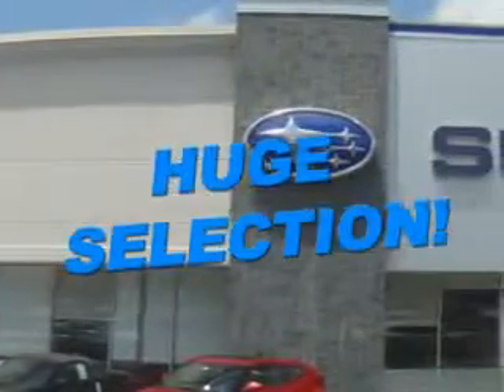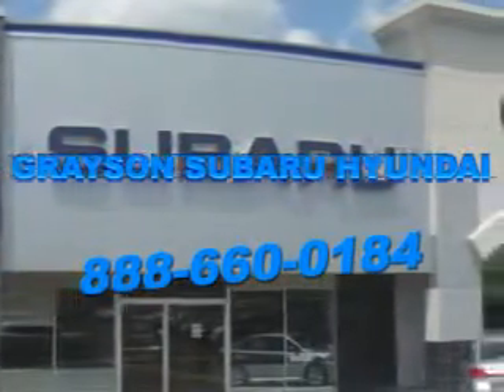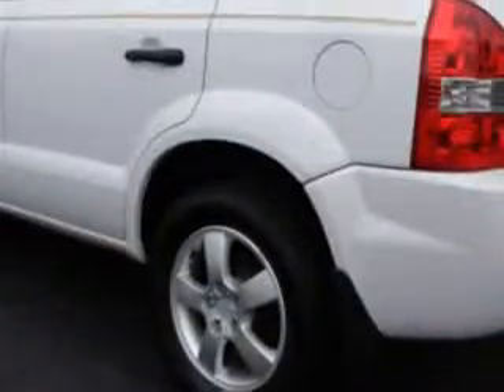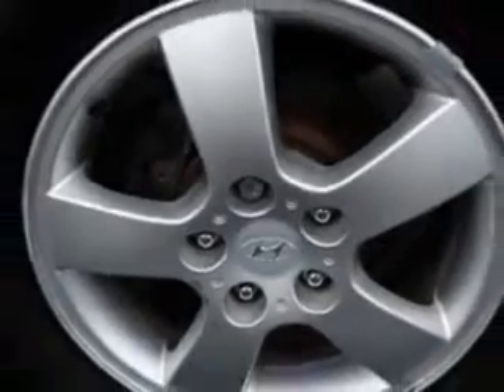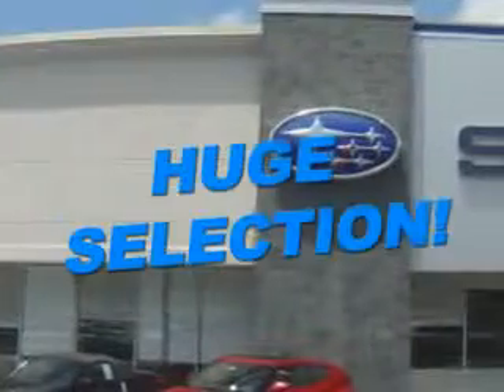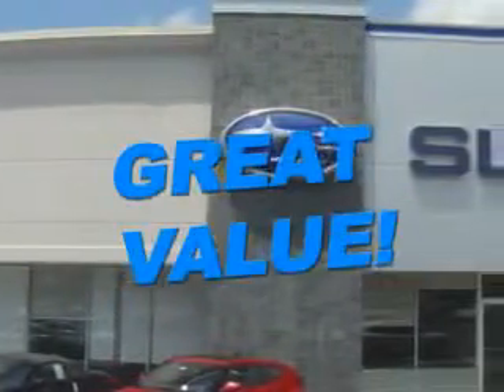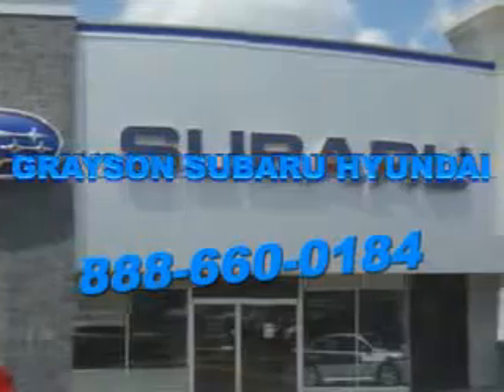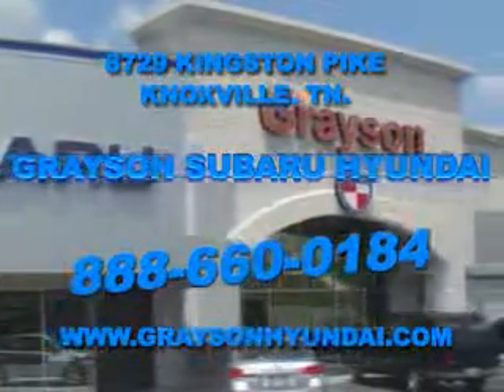2007 Hyundai Tucson Grayson Hyundai Knoxville, TN 37923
Hyundai Tucson Imagine driving this Stone White Hyundai Tucson SUV, equipped with a 4 Cylinder engine and an automatic transmission. Enjoy an exceptional 25 miles to the gallon on this great SUV with features like Remote Power Door Locks, Privacy Glass, Heated Outside Mirrors, Front Wheel Drive, and much more. Enjoy the drive and have peace of mind in this Hyundai Tucson. See us at Grayson Hyundai today!VIN:KM8JM12B17U585862

Grayson Hyundai
8729 Kingston Pike
Knoxville, Tennessee 37923